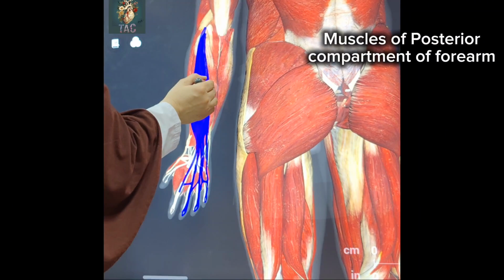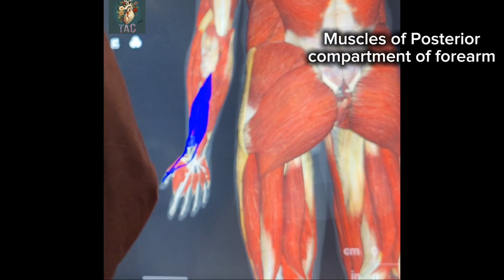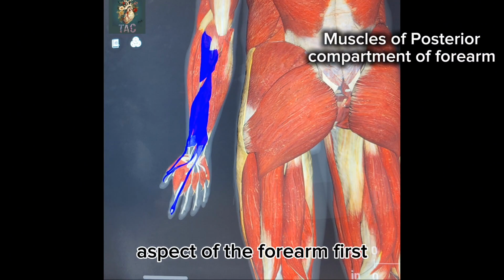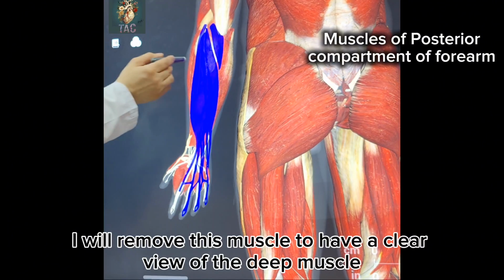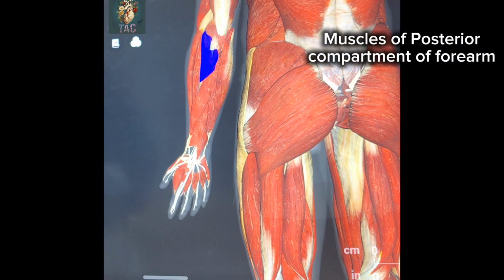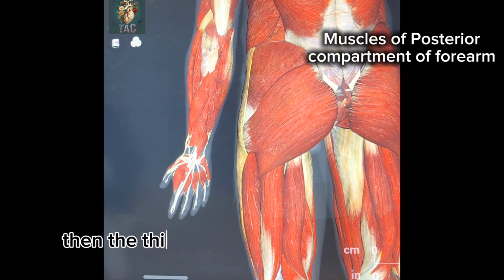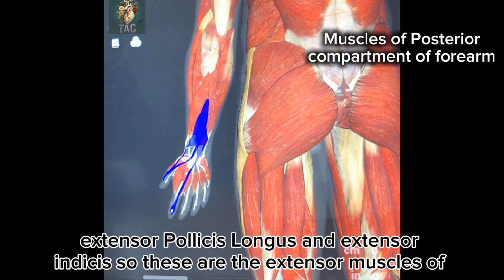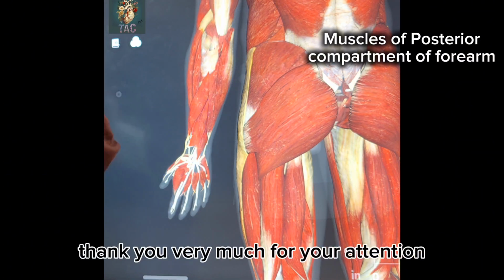Muscles of posterior compartment of forearm | 3D Anatomage table | Gross Anatomy | Dr Shehla Aman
Explore the Muscles of the Forearm Arm Like Never Before – in 3D!

Step into the world of interactive anatomy with this detailed lecture on the muscles of the posterior  compartments of the forearm , delivered using the advanced 3D Anatomage Table.

In this session, we’ll visually dissect and explain each muscle with:
🔹 Origin & Insertion – Clearly shown on high-resolution 3D models
🔹 Nerve Supply – See the real-time anatomical pathways
🔹 Muscle Actions – Understand each function through 3D movement views

Using the Anatomage Table, you'll get a virtual cadaveric experience, helping you visualize muscle layers, nerve relations, and their biomechanics like never before!

🎥 Perfect for MBBS students, medical educators, or anyone passionate about anatomy, this lecture brings clarity, depth, and excitement to the study of upper limb muscles.